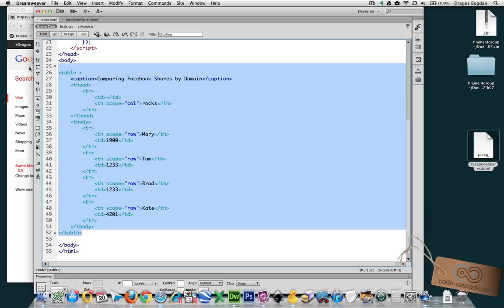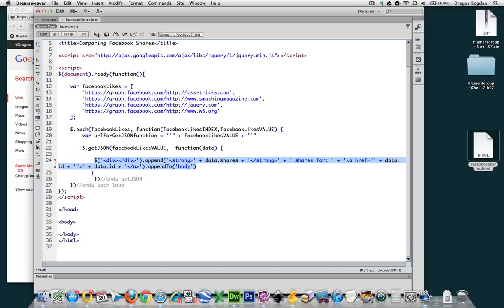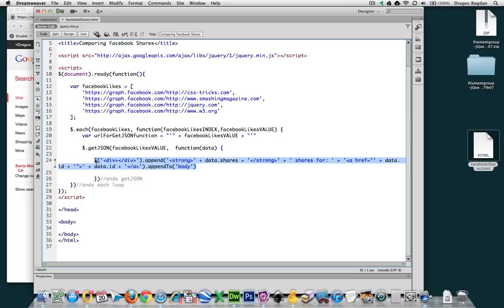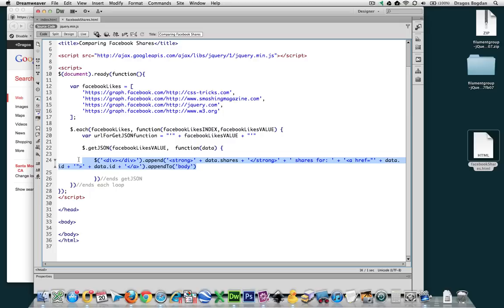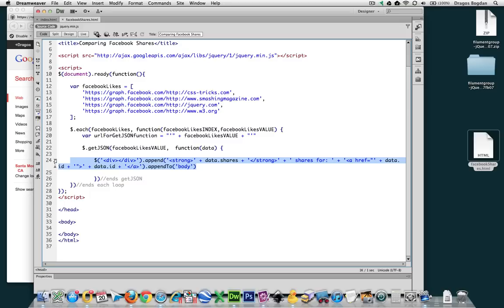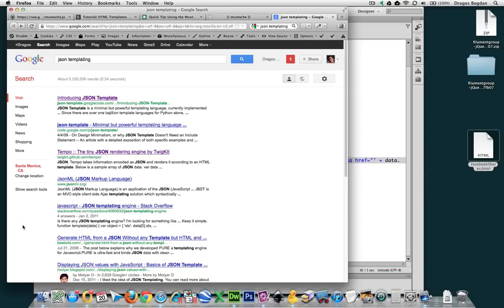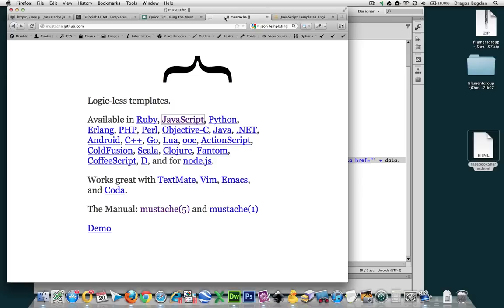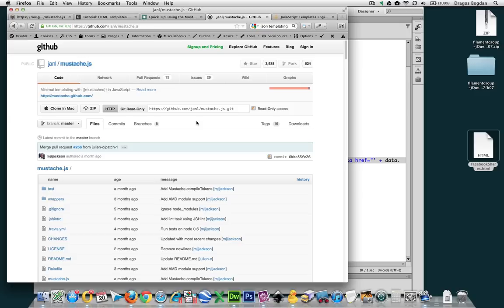(2/10) Using Mustache.js Templating Engine - Graphing Data with HTML5 Animation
Just as important to separating HTML (structure) from CSS (presentation), you should also avoid mixing HTML with Javascript when templating JSON to HTML.

In this video you'll be introduced to Mustache.js, a templating tool to generate HTML from JSON data.